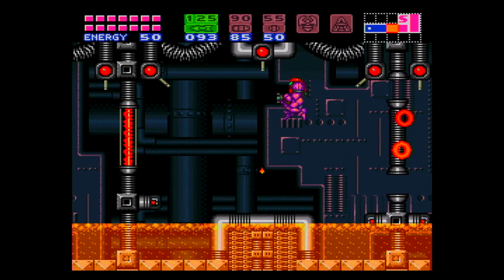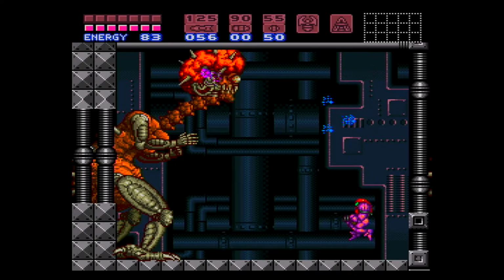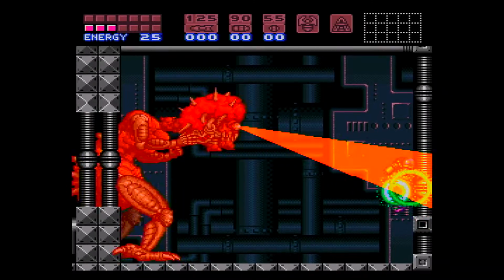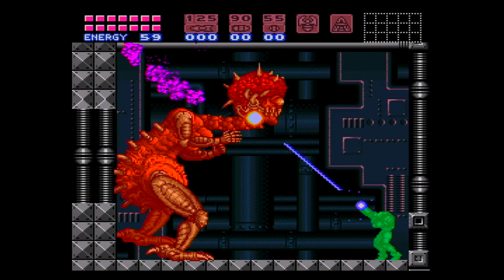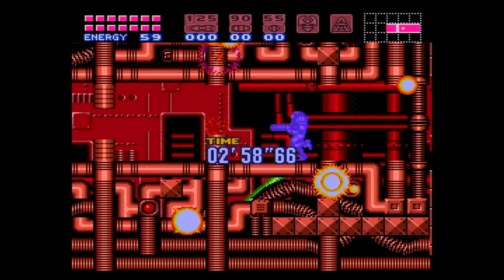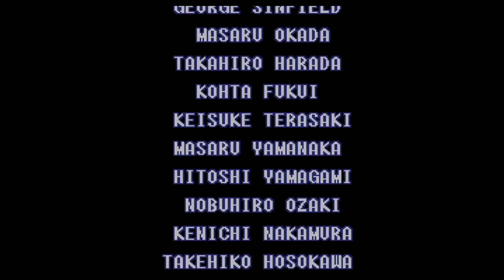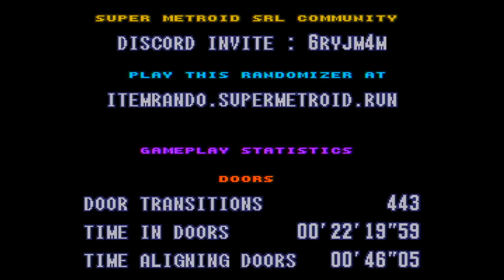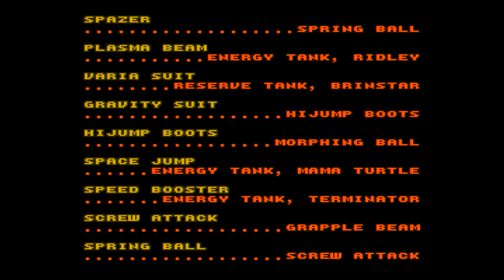Super Metroid RANDOMIZER seed CX9391006 100% Walkthrough part 14, HD (WITH COMMENTARY)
This is a 100% walkthrough of seed CX9391006 of the super metroid randomizer! The super metroid randomizer as you can probably guess, randomizes items. The logic is rather straight forward with missiles, super missiles, and powerbombs being fully randomized. In addition to that these items are also changed when it comes to chances of the items, allowing for more super missiles to exist then in the vanilla game. This is done so that mother brain kill is possible without charge beam.
WITH COMMENTARY HERE!
As well, the major items are also randomized: Energy tanks, reserve tanks, beams, abilities, etc... But this is all done with some logic that makes softblocking nearly impossible. Still, watch out for softblocks on runs where you have power bombs and no bombs.
Anywho, this walkthrough is blind for me. I have no idea where the items will be and need to think on the fly. This is also a walkthrough that is done in casual mode, so tricks like lava dive, hell runs, continuous wall jump, and other tricks are not required. Still, it will often effect the order you do bosses in and what gear you have to face bosses, so casual can still be very challenging. A few tricks like the blue gate glitch, ocean fly, and lots of wall jumping can be true. Shinkspark in water way can also be required, so even on casual it can be rough.
100% here refers specifically to 100% of major items! Collecting all minor items will corrupt the game when you get over 100 super missiles, so 100% of major items here and not 100% of minor items!
If you want to run this specific seed or do your very own randomizer then go to here for a rom
Then put that rom into this site here and it will mod it to the randomizer specifications
After that, put the rom on an emulator. I personally use a SNES emulator on my wii through the homebrew channel, but you can easily use one on your PC, MAC, or other consoles to run it.